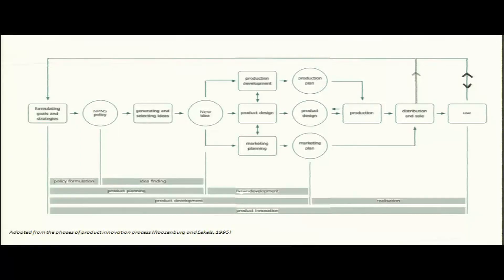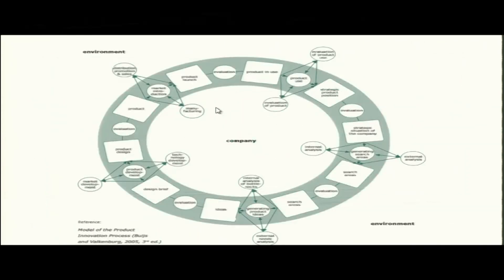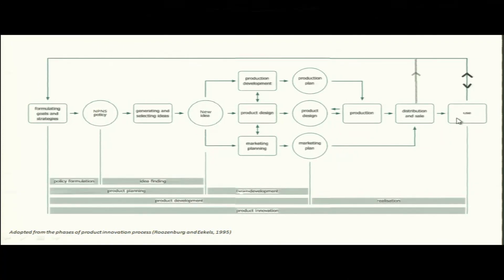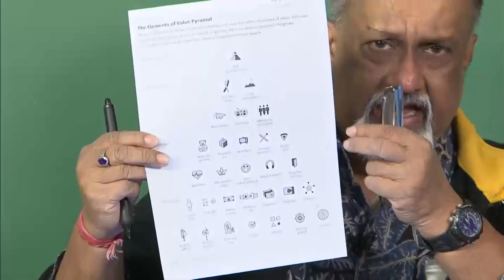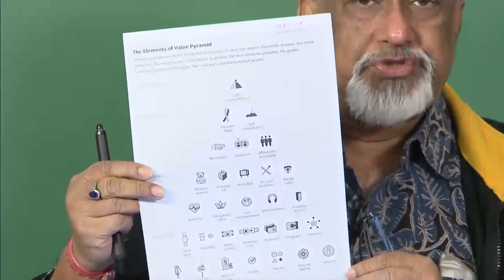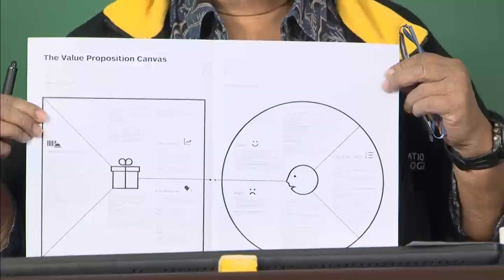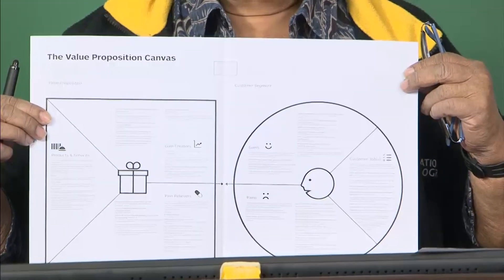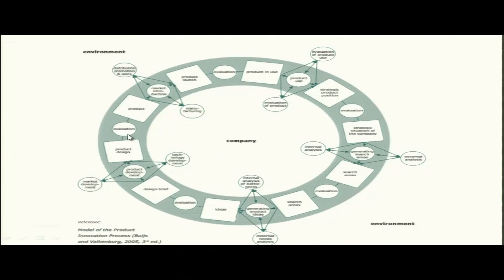Intro - Management of New Products and Services - Prof. Jayanta Chatterjee